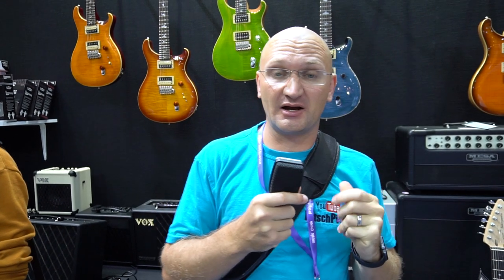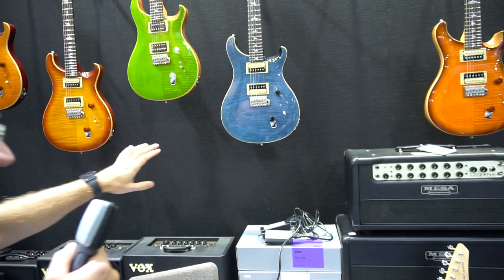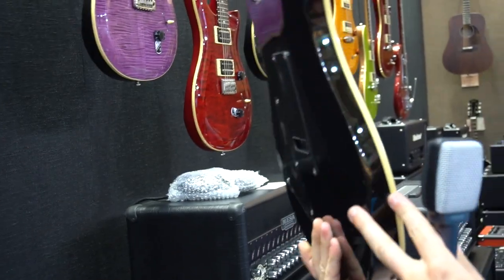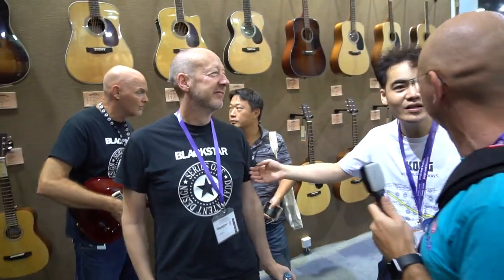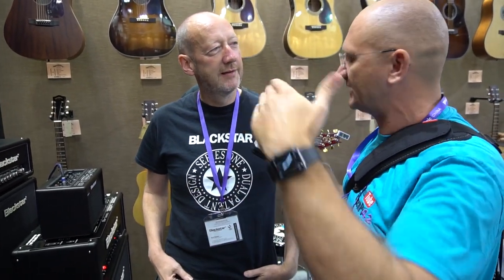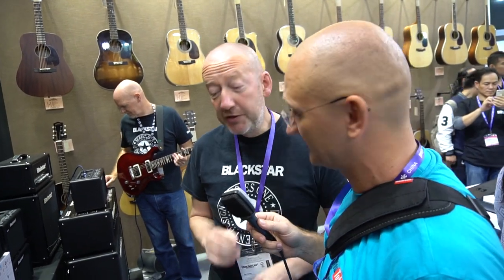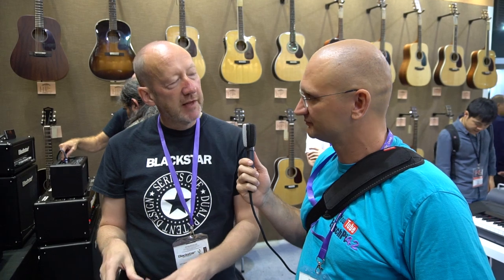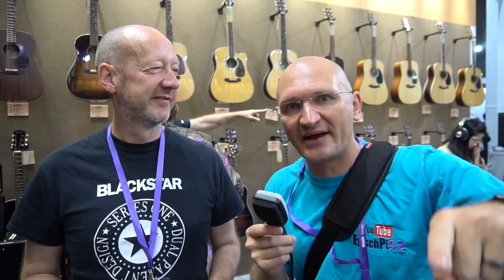PRS SE and Blackstar Amps at Music China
Kiana and I are checking out the distributor for PRS, Backstar, Martin, Vox and Korg at the Music China trade show